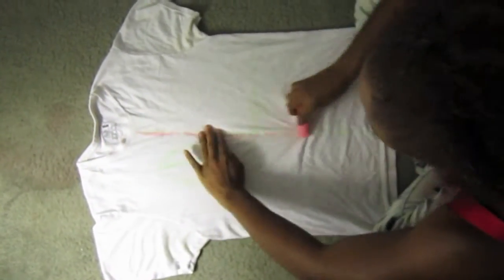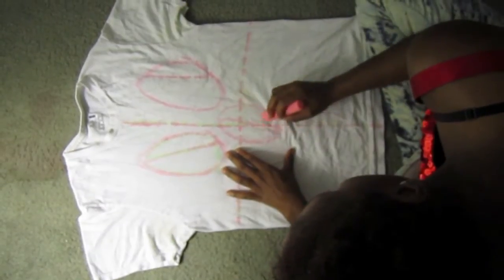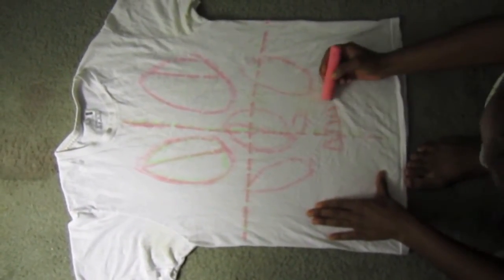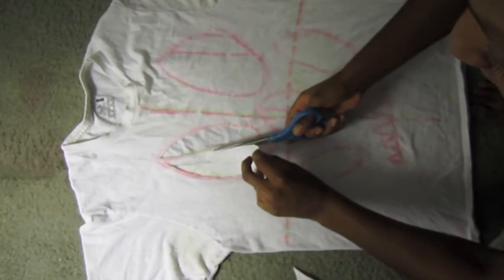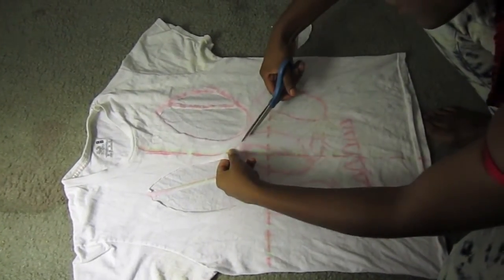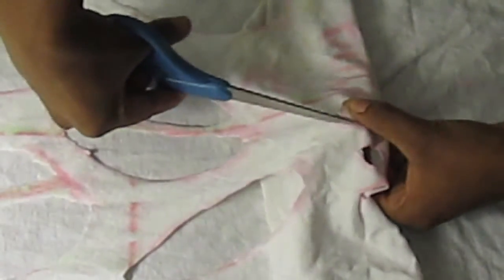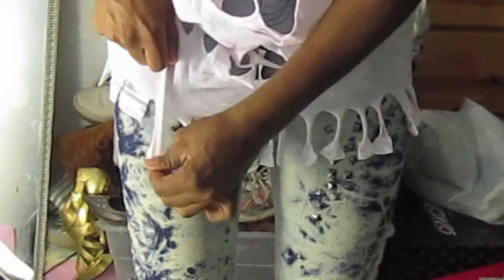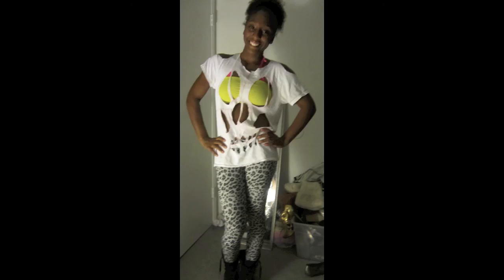How To Skull Cutout Tee